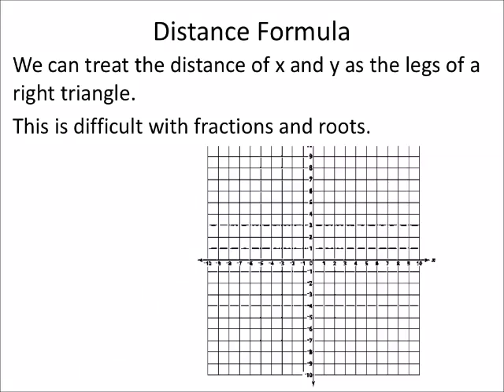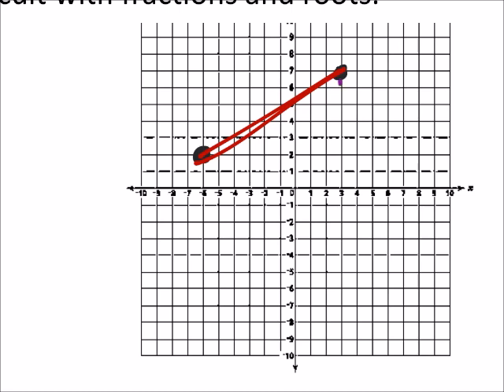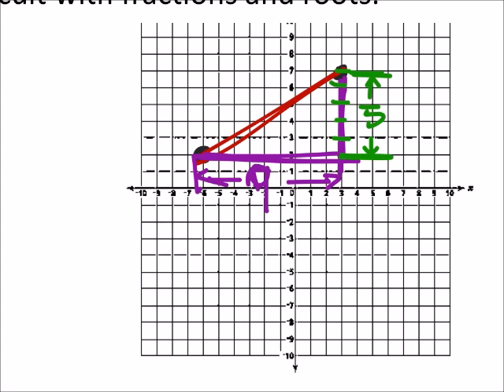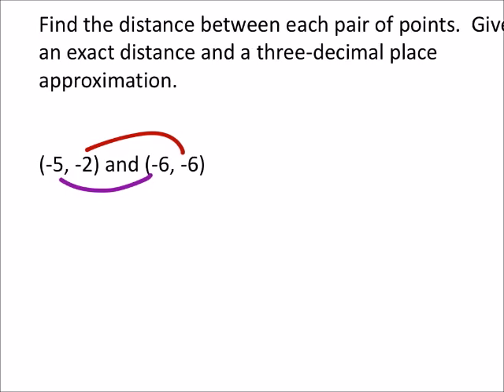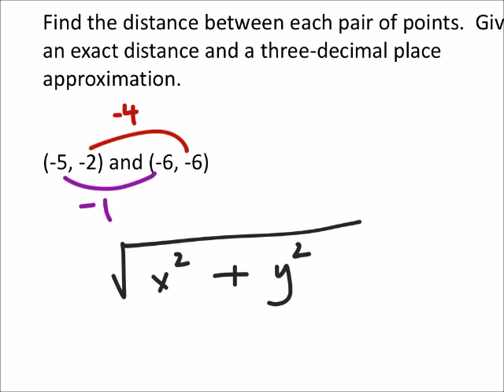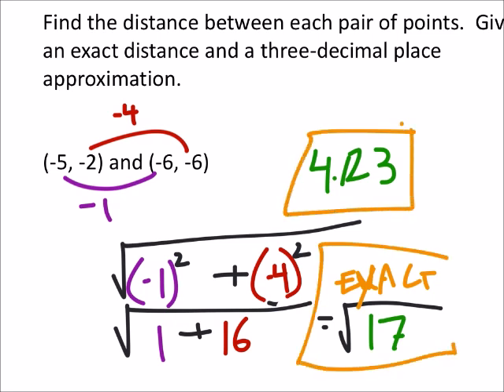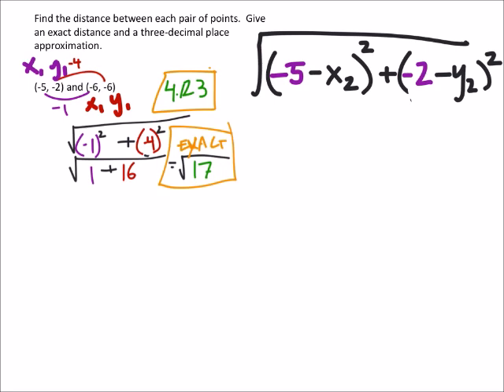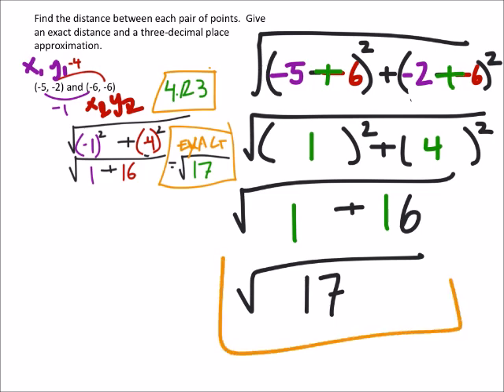The Distance Formula: The Basics and an Example (a MATH 1010 Problem)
The problem:
Find the distance between each pair of points.  Give an exact distance and a three-decimal place approximation.

The solution:
√17  𝑢𝑛𝑖𝑡𝑠≈4.123 𝑢𝑛𝑖𝑡𝑠